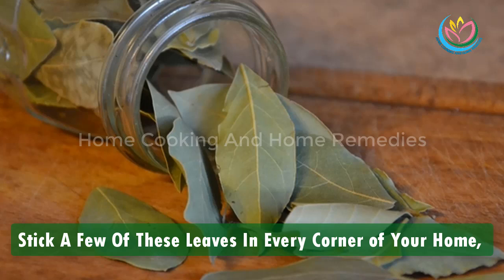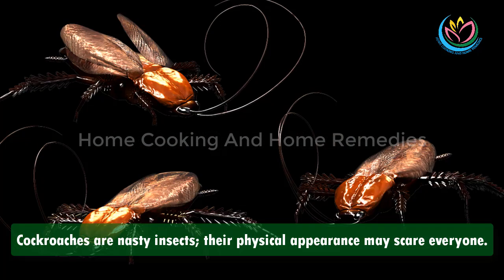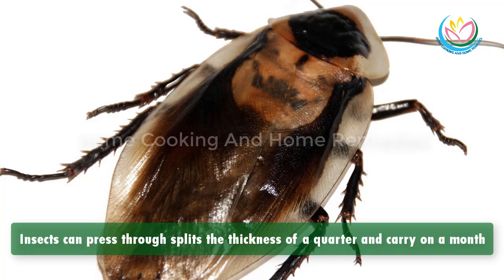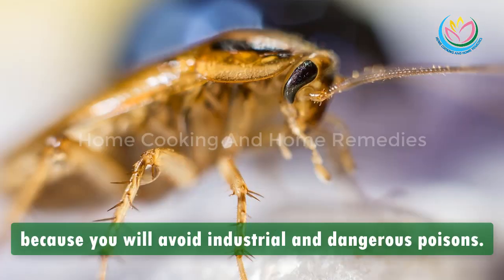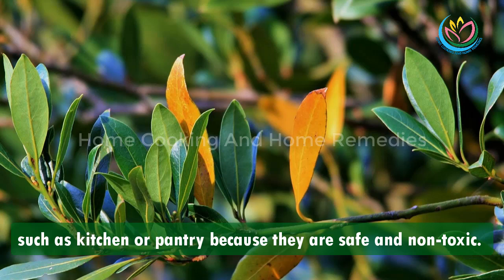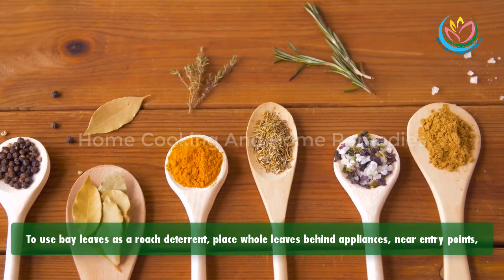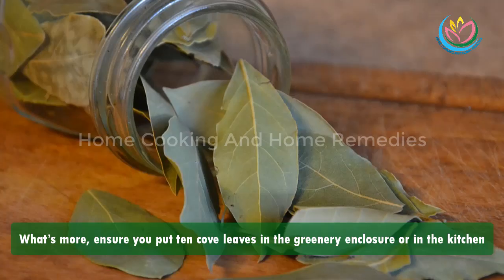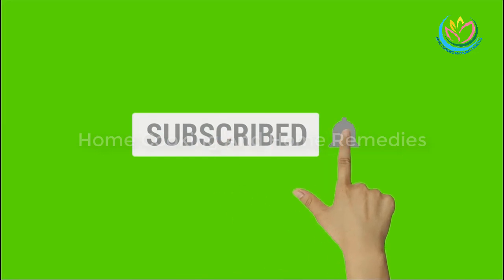Stick A Few Of These Leaves In Every Corner of Your Home, You'll Never See A Single Cockroach Ever A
Stick A Few Of These Leaves In Every Corner of Your Home, You'll Never See A Single Cockroach Ever Again